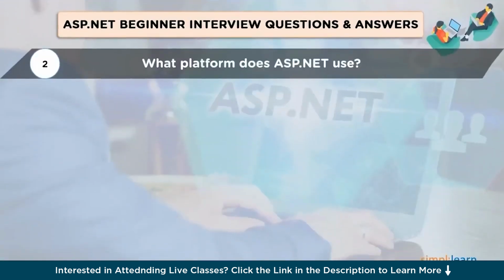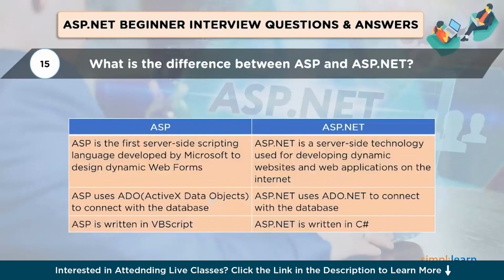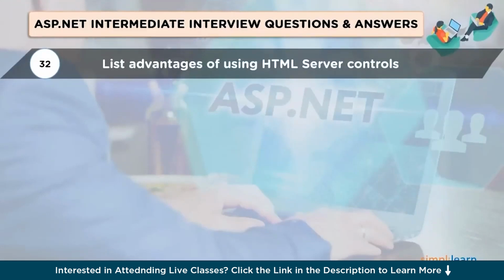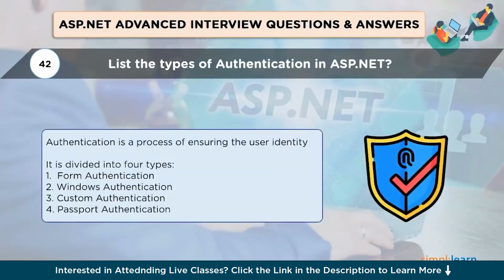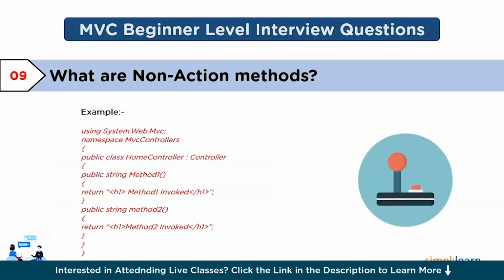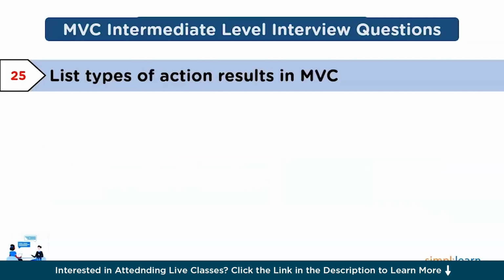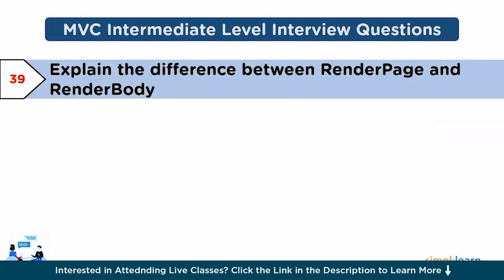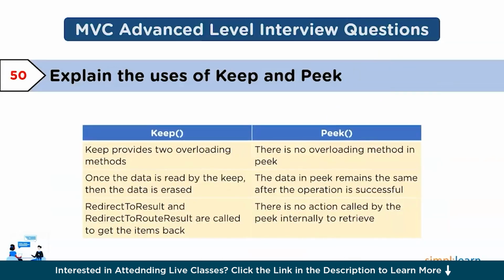Lesson - 07 | Dot NET Interview Questions